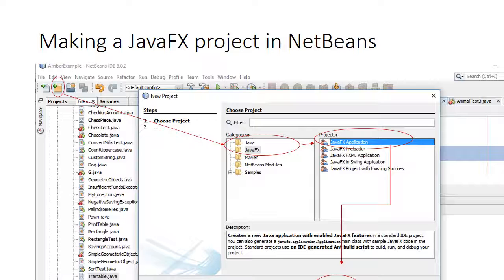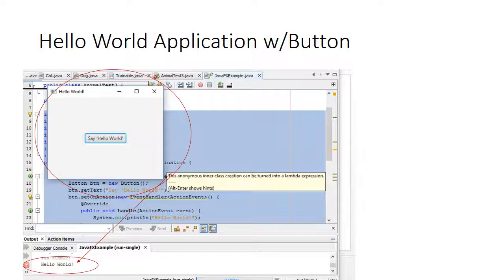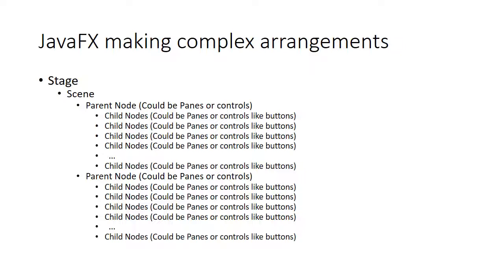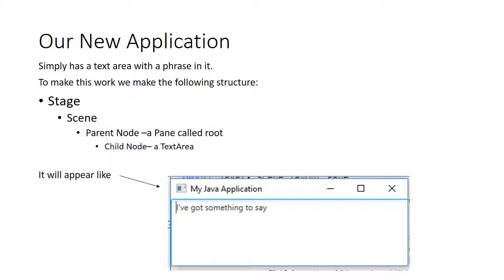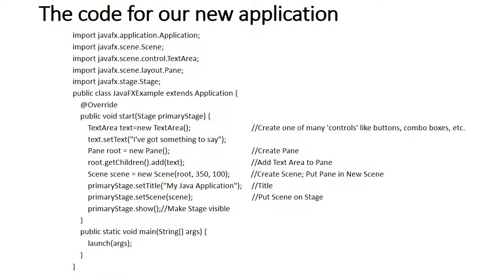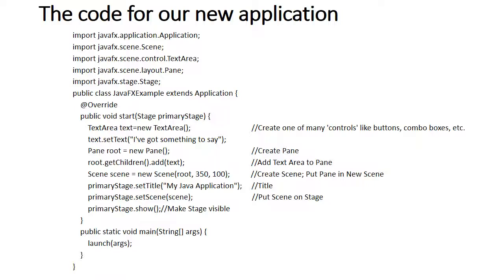Two Minute Java JavaFX Quickstart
How to make a JavaFX application in NetBeans.